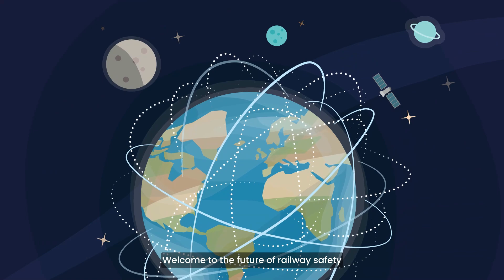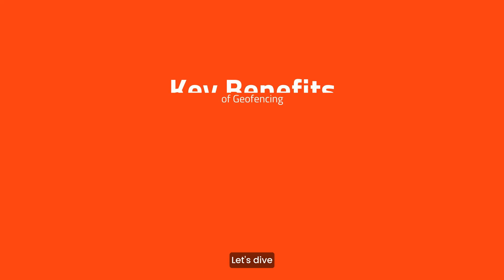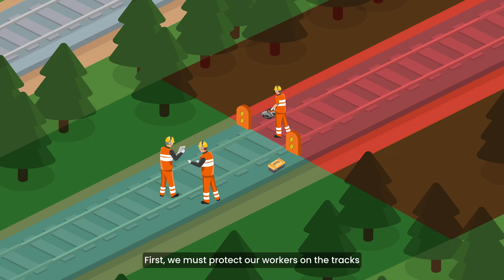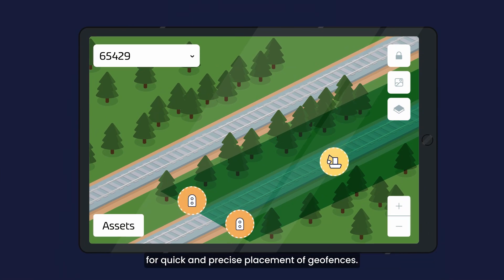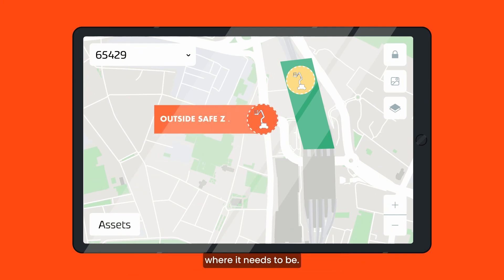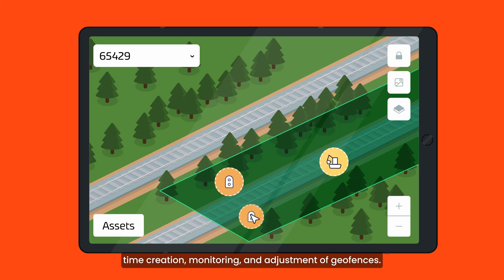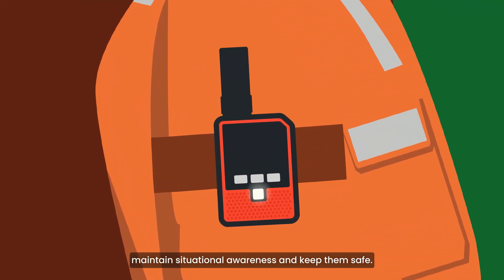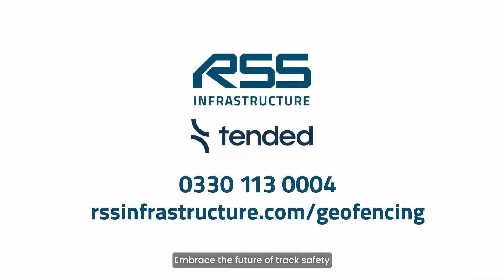Transforming Railway Safety with Geofencing Technology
🟠Geofencing is transforming rail operations by enhancing worker safety and boosting efficiency. Virtual boundaries safeguard workers within designated zones, while advanced asset tracking ensures that all equipment is precisely located.  Wearable devices provide real-time alerts, helping to prevent accidents and improve situational awareness.